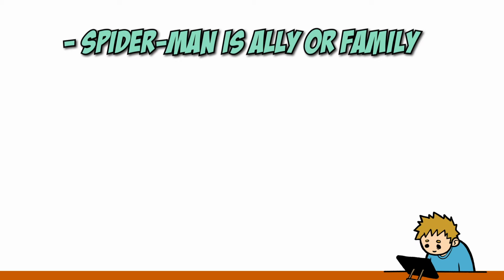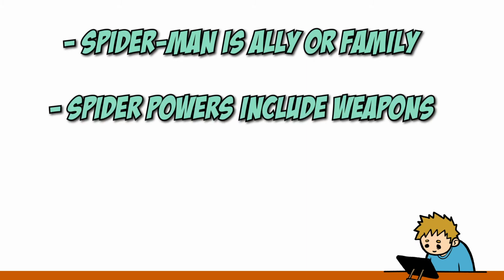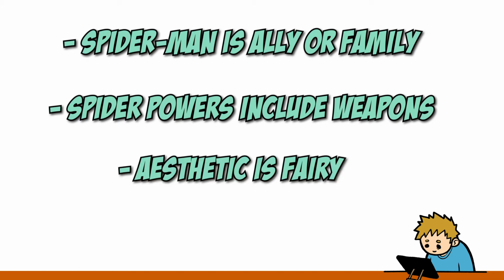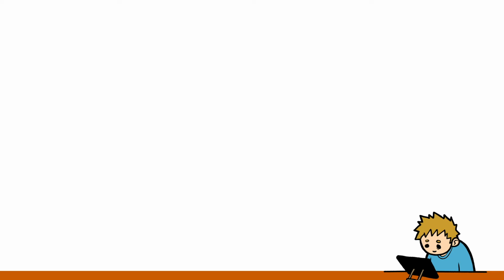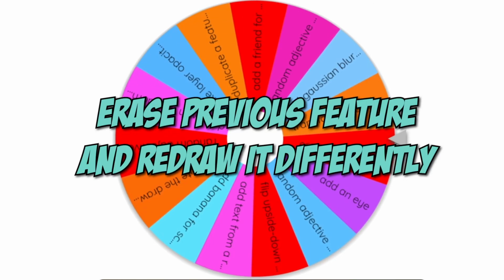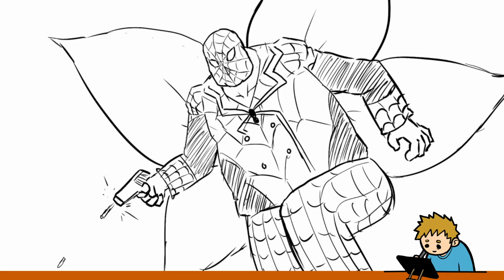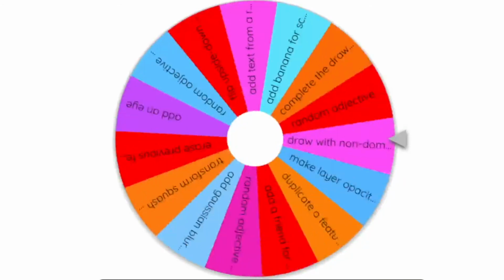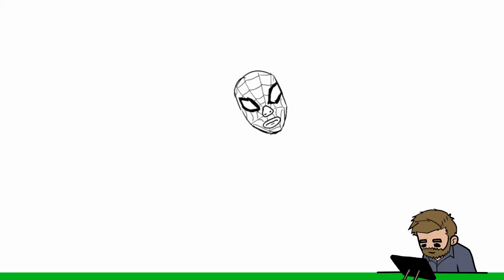Drawing a Random Spiderman from The Spiderverse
Ben and Kadin are travelling across the Spiderverse but there's no way home unless they team up with each unique universe's Spider-Man!